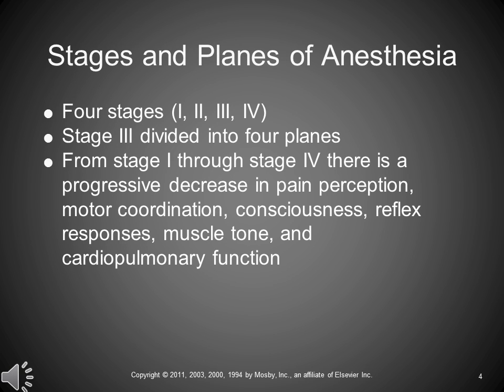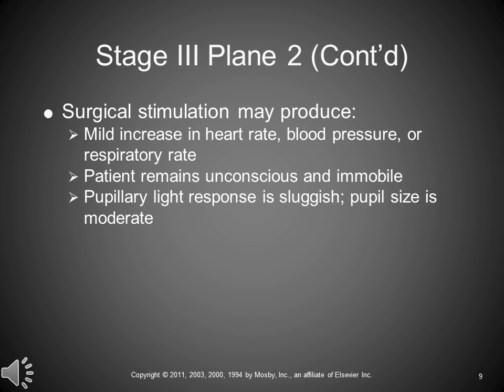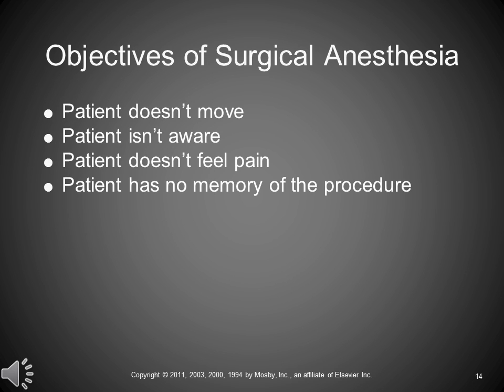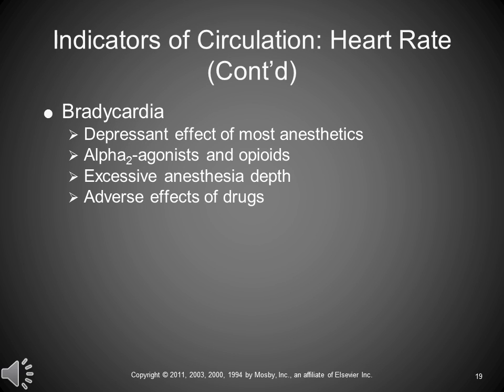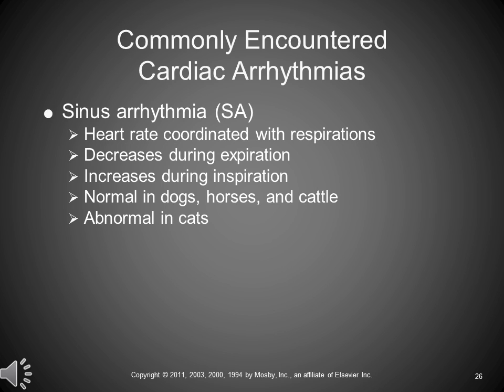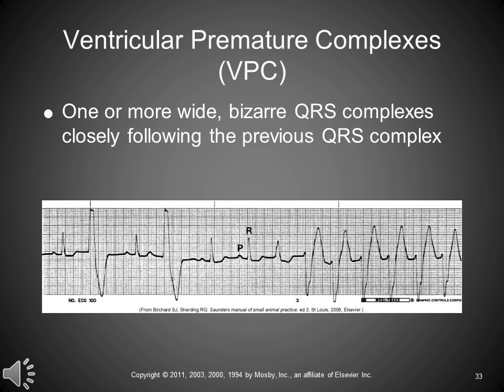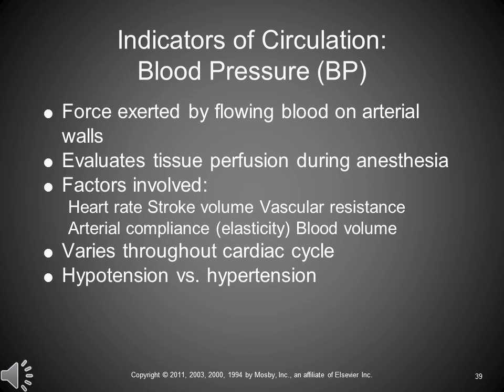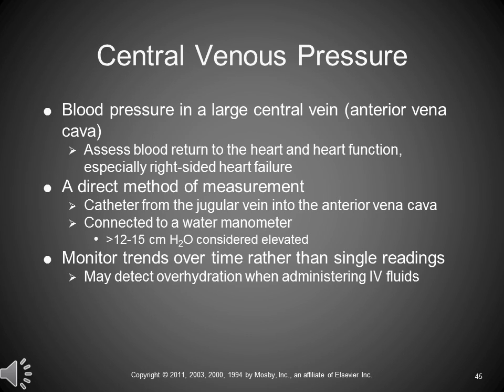135 Week 9 T&L Video